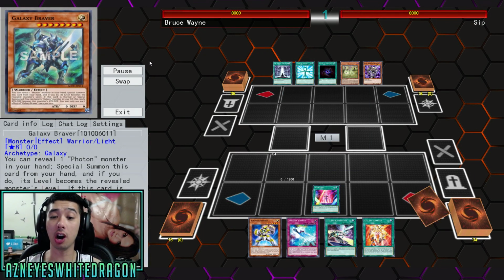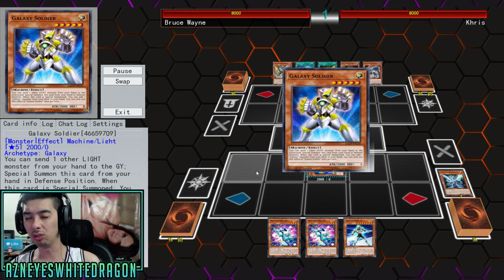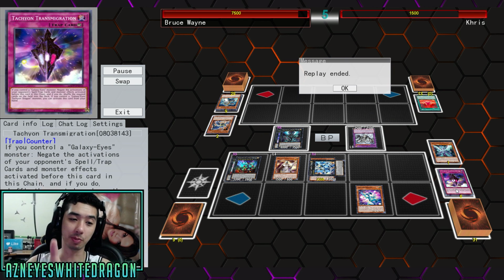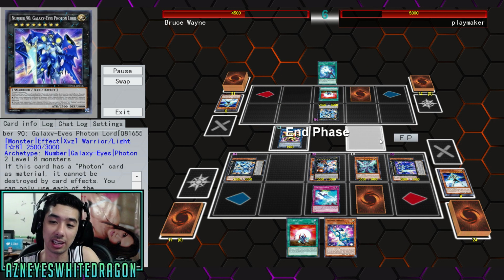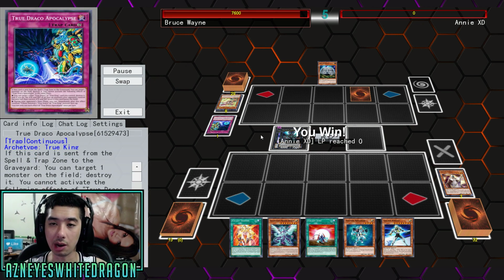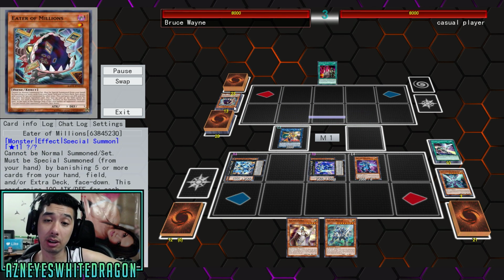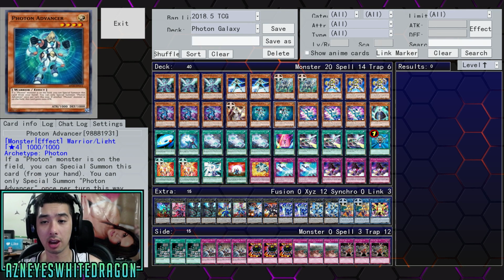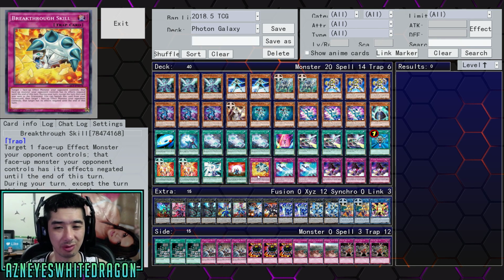NEW PHOTON GALAXY EYES DECK IN ACTION USING NEW CARDS! VS THUNDER DRAGONS, DANGER, WITH DECK PROFILE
NEW PHOTON GALAXY EYES DECK IN ACTION USING NEW SUPPORT! VS THUNDER DRAGONS, DANGER,  YUGIOH DUELS

FAQ

AzneyesWhitedragon
USA